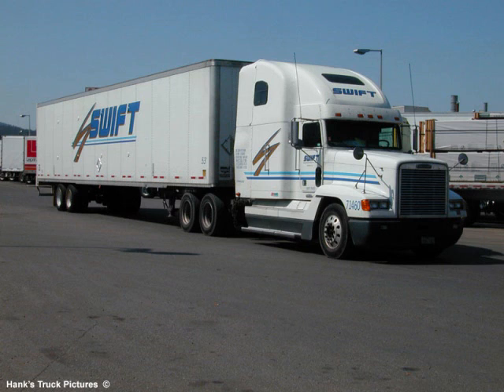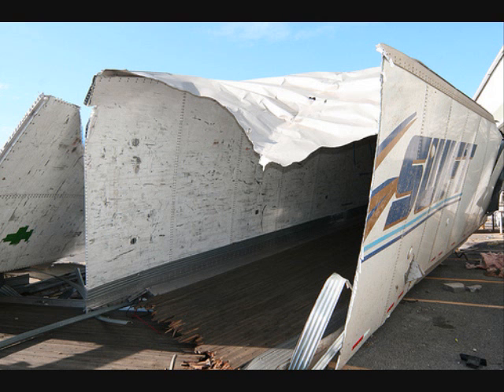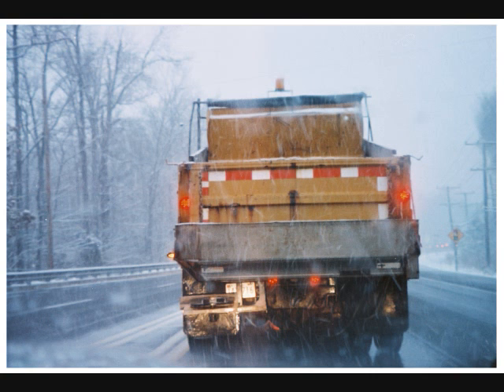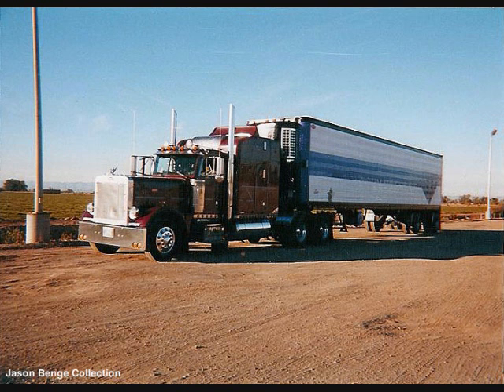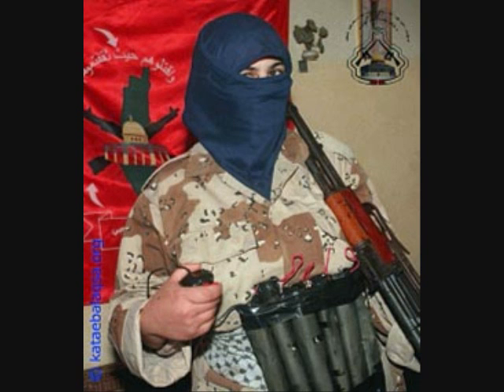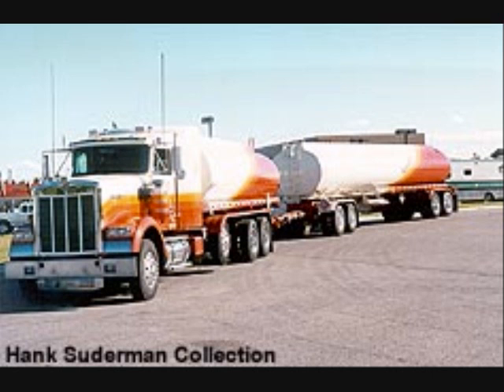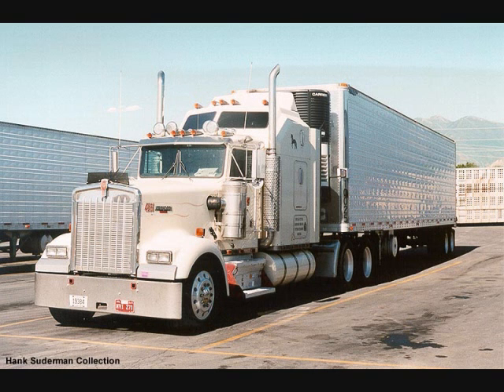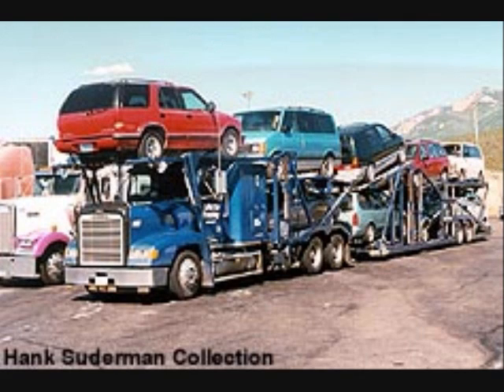CB Lingo Class Two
Part two of our CB lingo class! Not as fun as the first one, but enjoyable none the less!